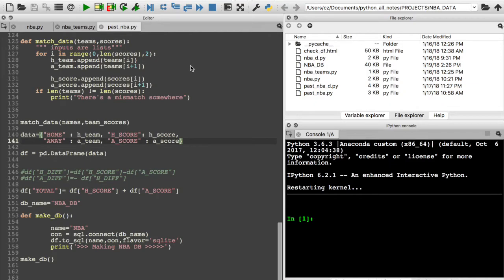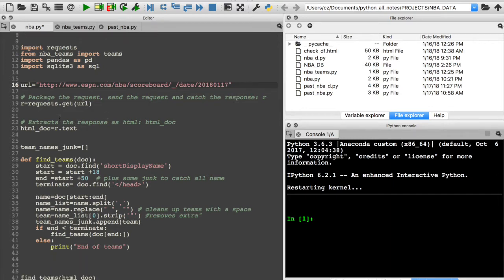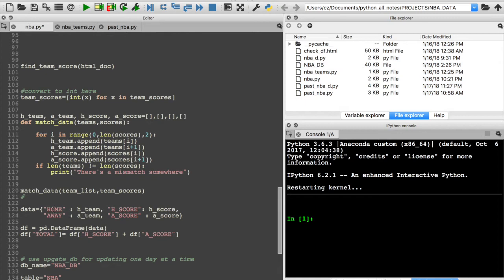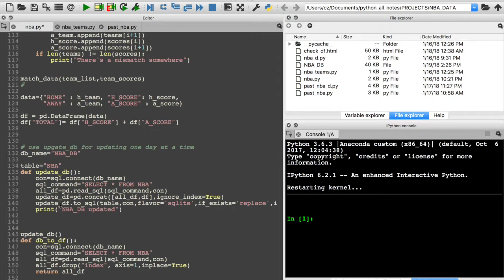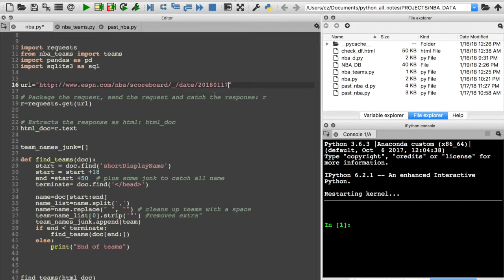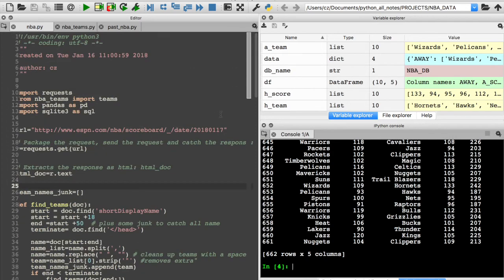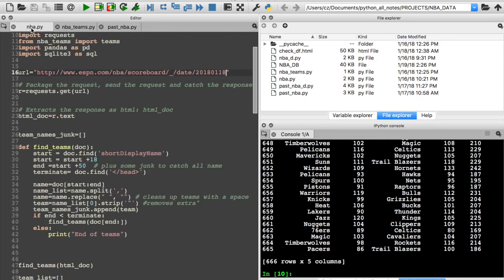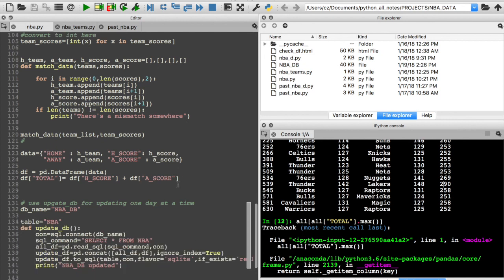DATABASE OF NBA SCORES USING PYTHON PART 10